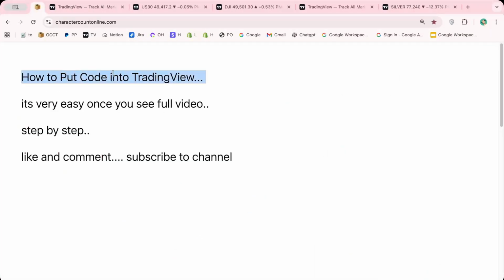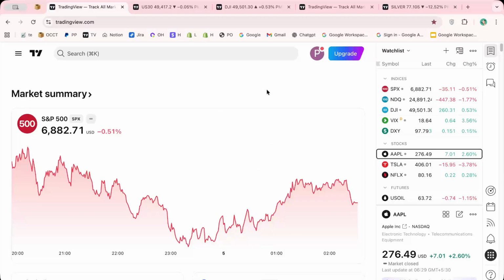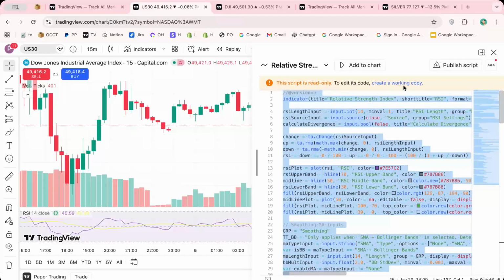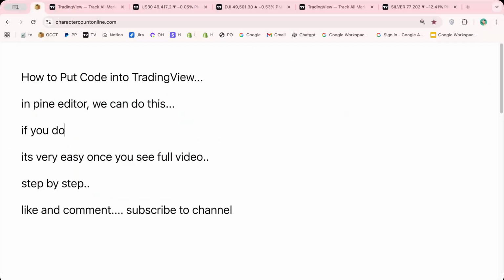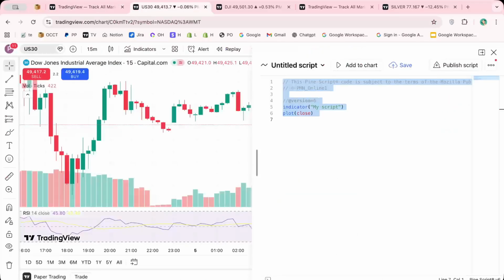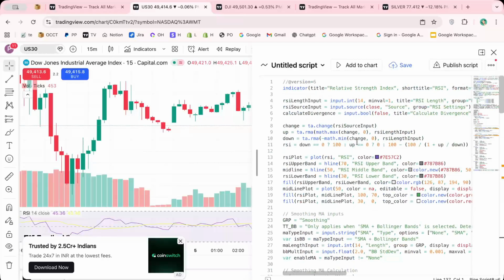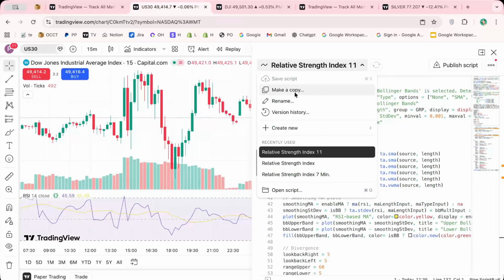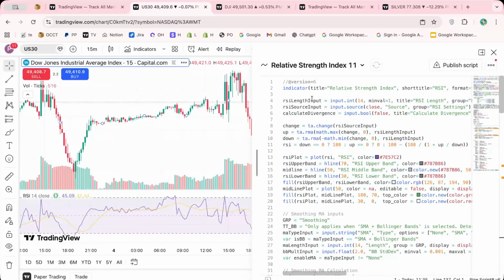How to Put Code into TradingView 2026 Easily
In this video I have shown How to Put Code into TradingView 2026 Easily. If you want to add a custom indicator or strategy using Pine Script, this step-by-step tutorial will show you exactly how to paste, save, and apply code inside TradingView. You’ll learn how to use the Pine Editor correctly, fix common errors, and make sure your script works on any chart.

You’ll learn:

How to open the Pine Editor in TradingView.

How to paste indicator or strategy code correctly.

How to save and add the script to your chart.

How to fix common Pine Script errors.

Difference between indicator and strategy scripts.

Perfect for TradingView beginners, Pine Script learners, and traders in 2026.

Timestamps:
0:00 – Introduction
0:25 – Open Pine Editor
0:55 – Paste TradingView Code
1:25 – Save & Add to Chart
1:55 – Fix Script Errors
2:40 – End